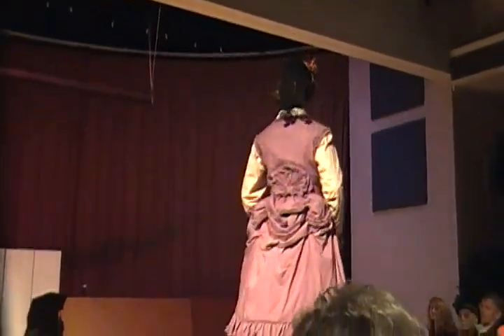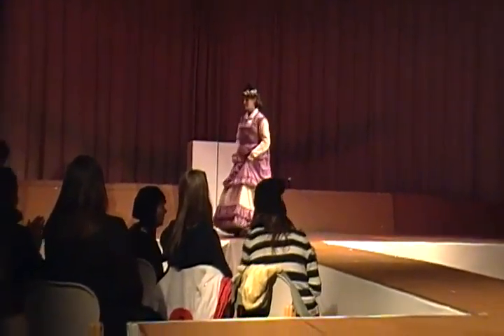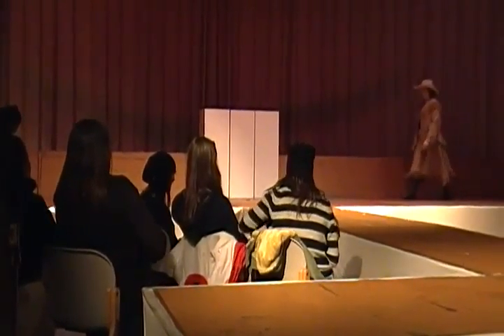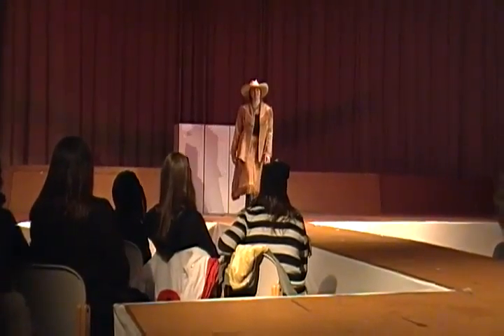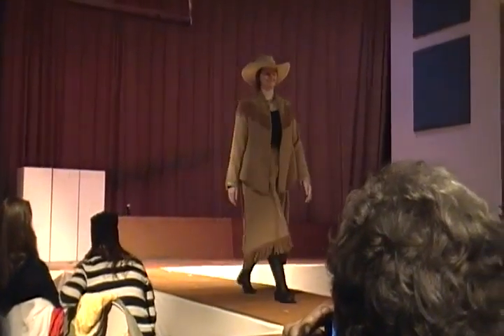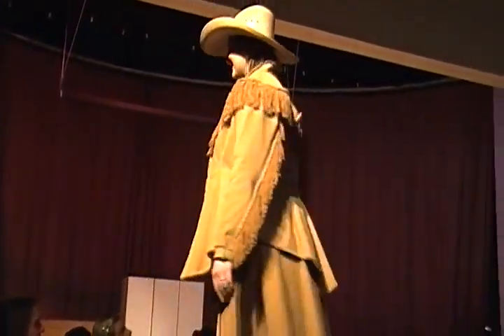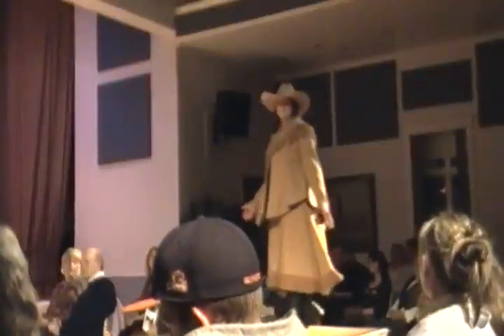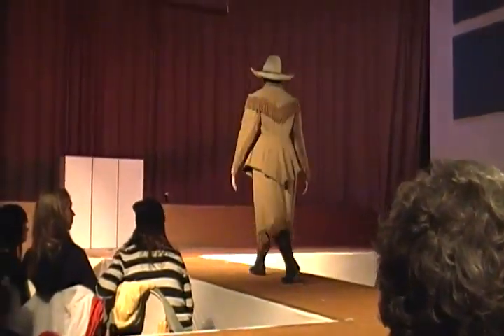fu fashion fall 2010 13